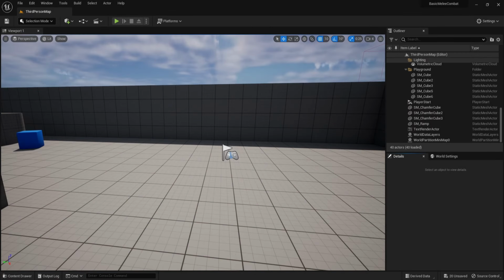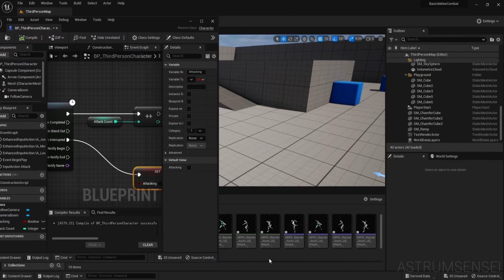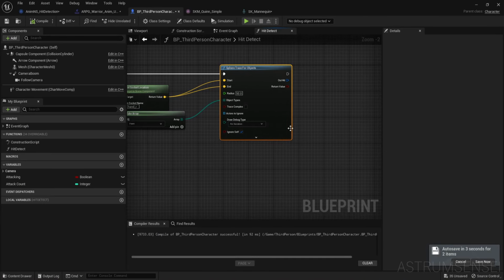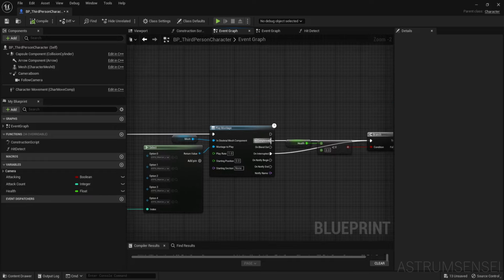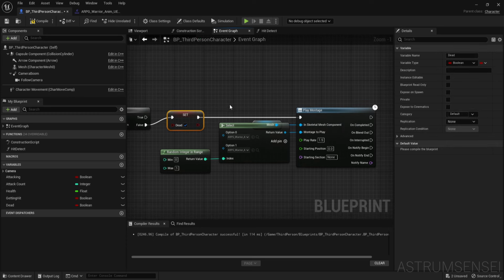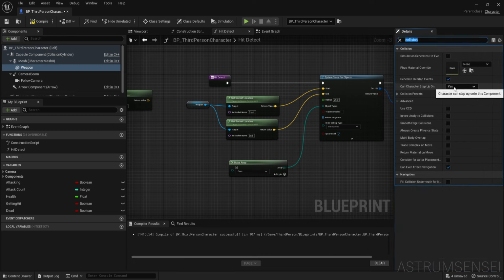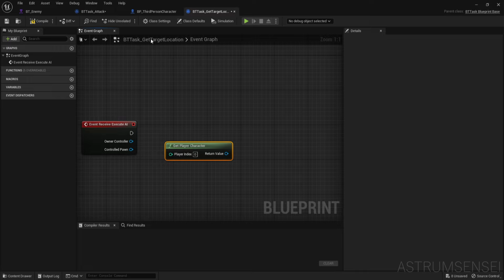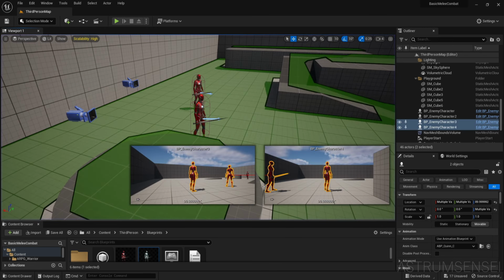How To Create A Melee Combat System in Unreal Engine | Full Tutorial Course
Full beginner course on how to create a basic melee combat system to get started coding your own games in Unreal Engine 5. In this comprehensive Unreal Engine tutorial course, I'll guide you through the exciting combat development by teaching you how to create a dynamic and immersive melee combat system from scratch.

00:00 Intro
00:38 Chapter 01: Attack Animations
15:20 Chapter 02: Hit Detection
25:23 Chapter 03: Hit Reaction
35:21 Chapter 04: Death Animation
45:32 Chapter 05: Weapon Mesh
55:07 Chapter 06: Enemy AI